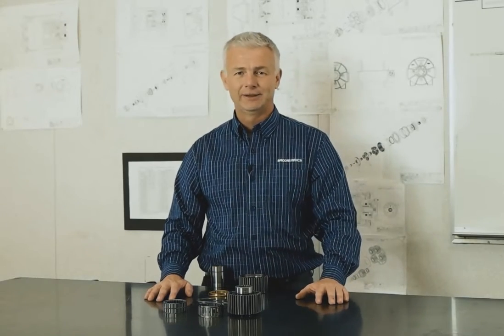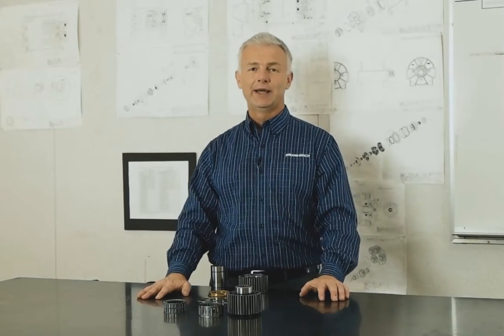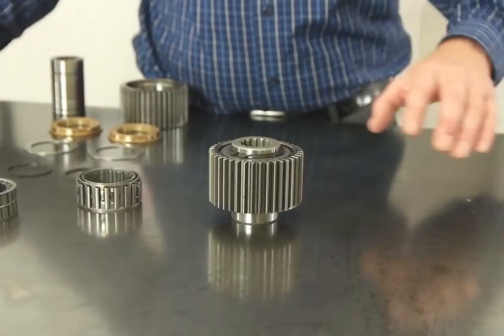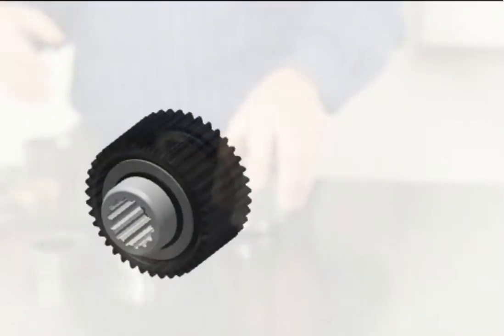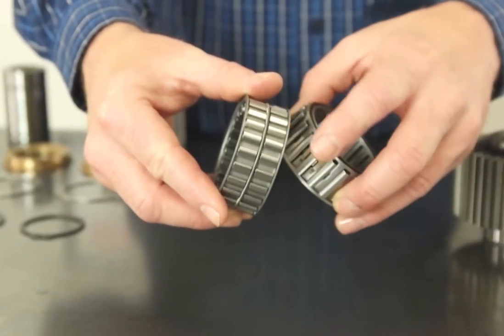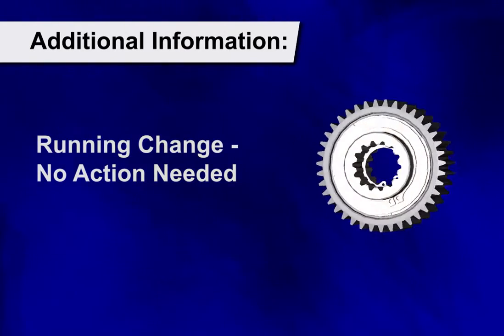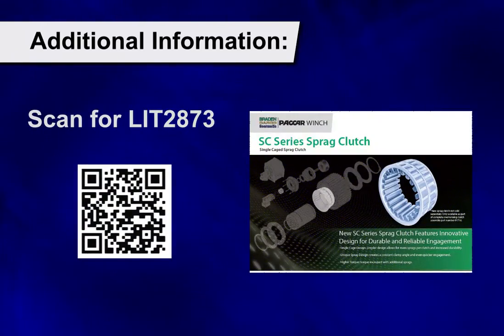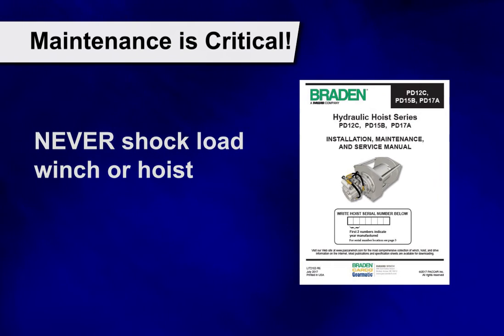BRADEN's Sprag Clutch Upgrade: /SC Series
New SC Series Sprag Clutch Features Innovative Design for Durable and Reliable Engagement